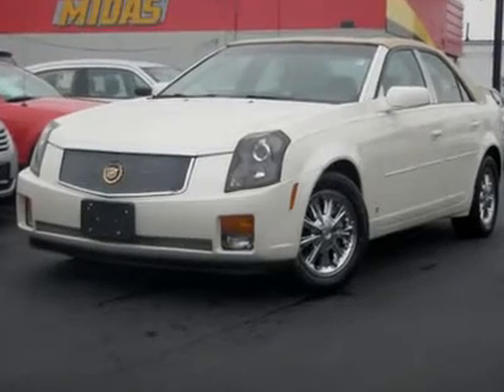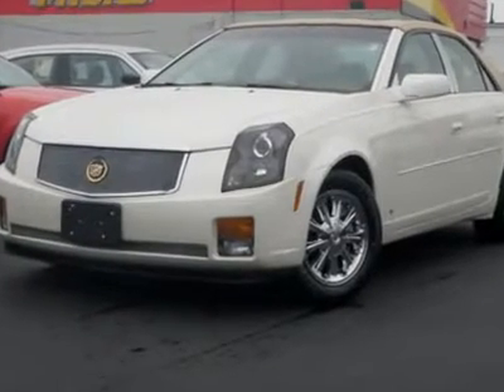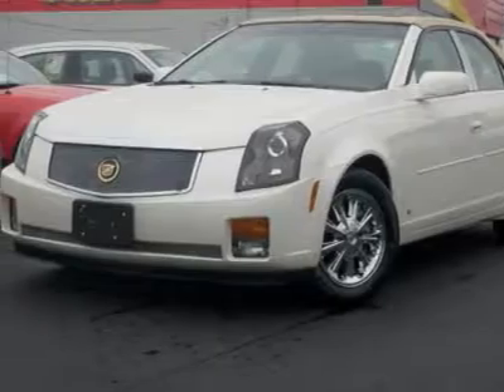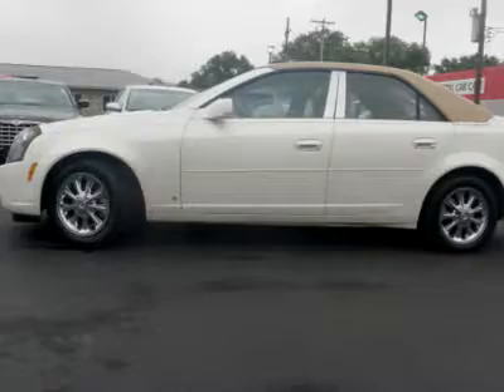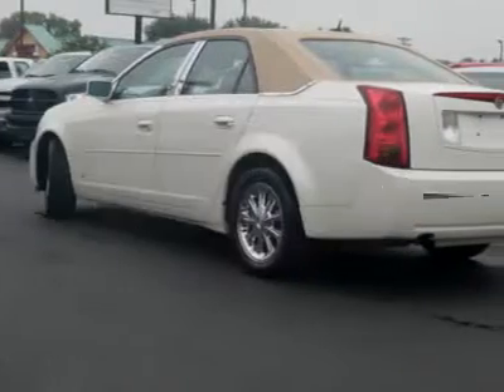2007 CADILLAC CTS Hazelwood, MO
2007 CADILLAC CTS Hazelwood, MO
Stock #4988

Auto Stop
7800 North Lindbergh

This 4dr Car generally a delight to drive. You will find its Gas V6 3.6L/220 and 5-Speed Automatic  is in great running condition.   What are you waiting for?